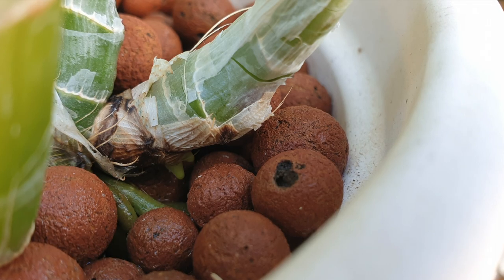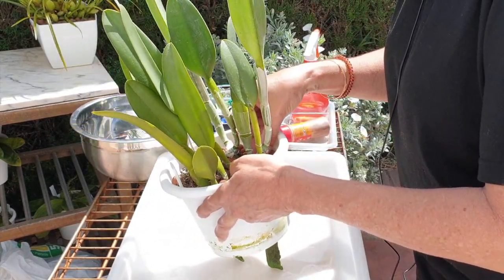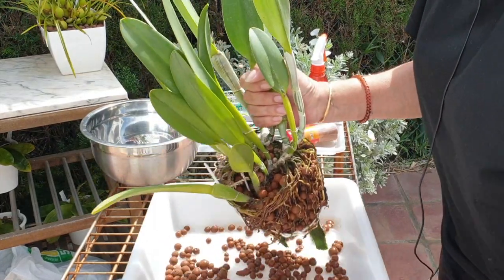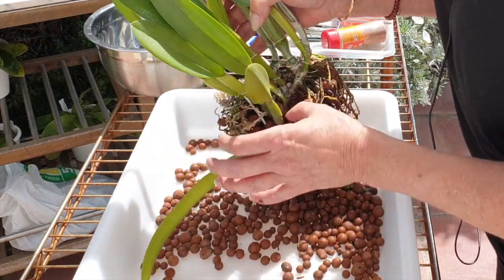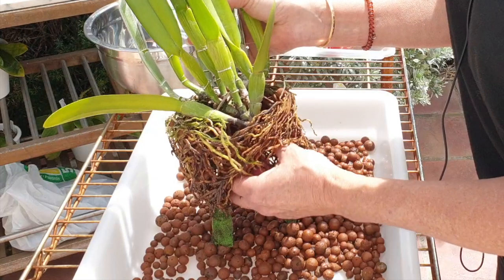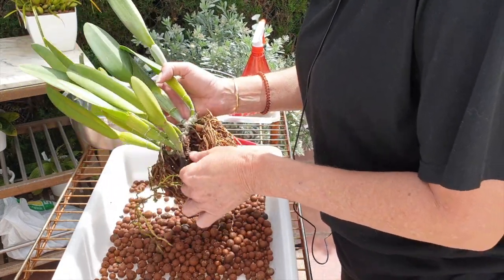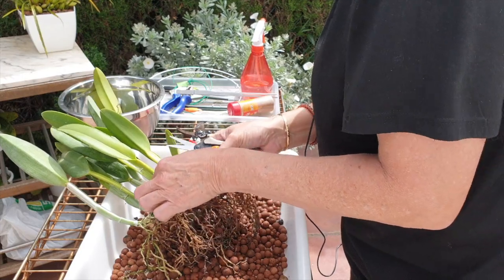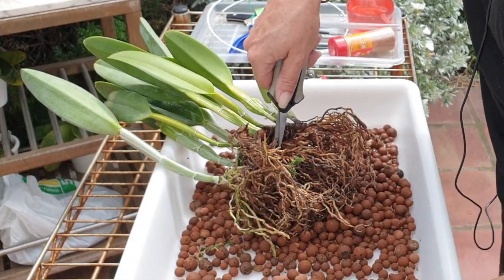Rhyncholaelia digbyana | Remarkable Repot Experience Epiphytic Orchid Tutorial 🙌🏼🤩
Well, well, well! Totally unexpected! This one came out of left field... my digbyana is growing roots in April! 😳 A first for this orchid since it has been in my collection. But wait. there's more! 😅
Rhyncholaelia digbyana, also known as Digby's beaked Laelia, is a stunning epiphytic orchid native to Central America and southern Mexico. It holds the prestigious title of the national flower of Honduras. Large, fragrant flowers: Up to 5 inches (12.5 cm) in diameter, blooming in the summer months. Lemon or lily-of-the-valley fragrance: A delightful scent, making it popular for indoor cultivation. Frilly labellum: The most distinctive feature, setting it apart from its close relative, Rhyncholaelia glauca. Intermediate to warm growing conditions: Thrives in bright, indirect light and moderate temperatures. Member of the Cattleya alliance: Shares similarities with popular orchid genera like Cattleya and Laelia, making it a valuable parent plant for creating beautiful hybrids.
Care tips: Provide well-draining orchid mix or mount on bark or fern slabs.
Water regularly during active growth, allowing the medium to dry slightly between waterings. Fertilize monthly during the growing season with a balanced orchid fertilizer. Offer bright, indirect light, avoiding direct sunlight. Maintain moderate to warm temperatures (around 60-80°F) with good air circulation.
TIMESTAMPS:
00:00
00:20 - Unpotting
03:24 - Root inspection
07:27 - Root clean up
10:51 - Root inspection
13:30 - Potting up
My environment:
Mediterranean climate, hot summers / mild winters
45% - 85% humidity, with regular airflow
Orchid growing supplies:
Water:
Reverse Osmosis - US
EU / UK
Fertilizer:
EU / UK alternative - Rainmix
Insecticidal Soap:
US equivalent
EU / UK
Neudorff Spruzit:
US equivalent
Insecticide
EU / UK
Fungicide:
                                  150 Winter, RO Water and KelpMax only